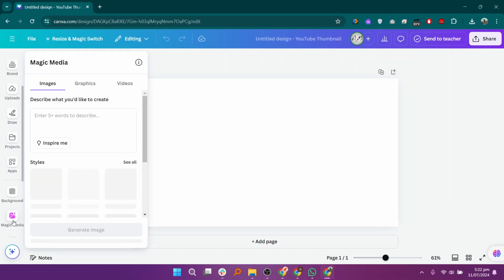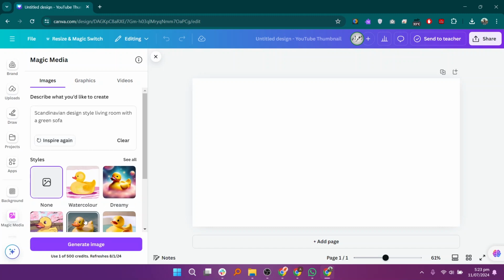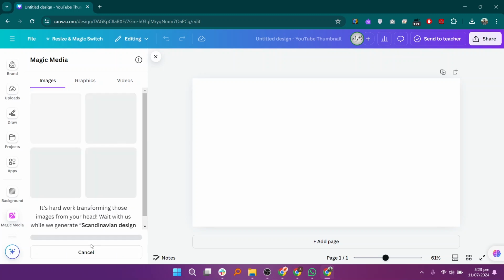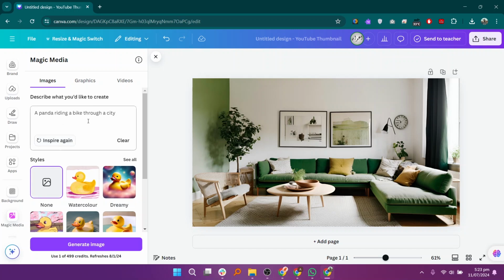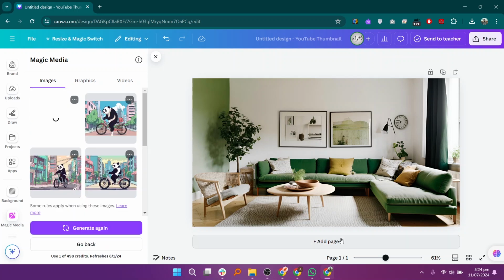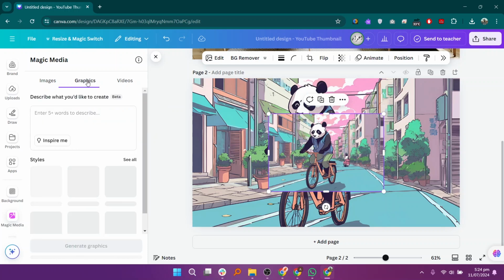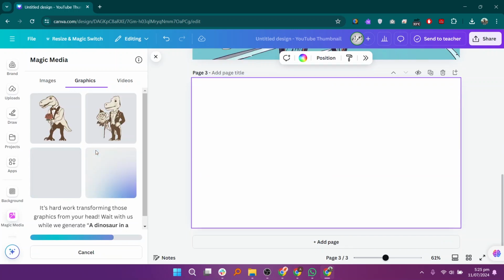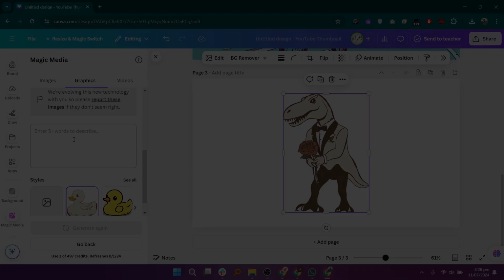How to Use Canva AI Image Generator (2026)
How to use Canva AI Image Generator is a game-changer for designers, content creators, and marketers looking to create stunning visuals effortlessly.

In this tutorial, we dive deep into the Canva AI Image Generator, a powerful tool that allows users to generate unique images using AI. Whether you're a beginner or an experienced Canva user, this step-by-step guide will help you unlock the full potential of Canva AI and enhance your design workflow.

The Canva AI Image Generator is part of the Canva Magic Studio, where AI-powered tools help you create visuals quickly. With the Canva Text to Image AI Generator, you can turn simple text prompts into high-quality images in seconds. If you’re new to AI-generated art, this Canva AI tutorial series will walk you through how to use it effectively. Learn how to experiment with different styles, refine your prompts, and maximize the capabilities of this tool for professional-looking designs.

Creating visuals has never been easier with the Canva AI Text to Image Generator. Whether you need graphics for social media, blog posts, or marketing campaigns, this tool allows you to generate high-quality images without spending hours on design. In this video, we cover the basics of Canva AI Image, showing you how to input text prompts, select styles, and enhance images for the best results. If you’ve ever wondered how to use the Canva Text to Image Generator, this tutorial provides clear instructions and expert tips to help you create impressive AI-generated designs.

Stay ahead of the digital design trends with this comprehensive Canva AI Text to Image Tutorial. AI-generated images can save time and inspire creativity, making them a valuable tool for any designer. Watch this video to learn how to get the most out of Canva AI and start creating stunning visuals effortlessly.